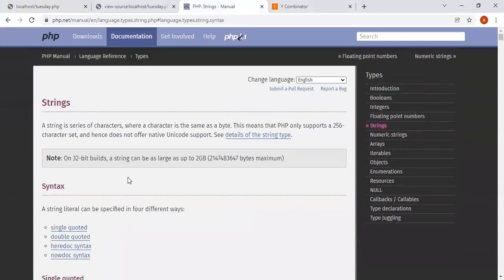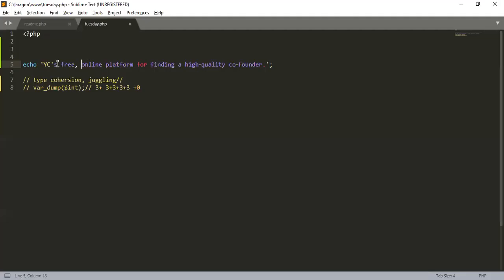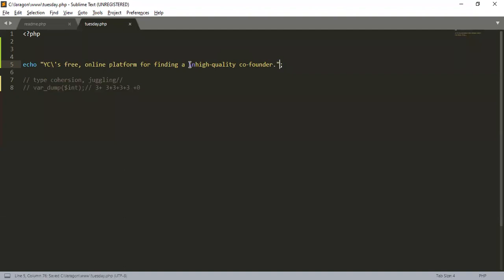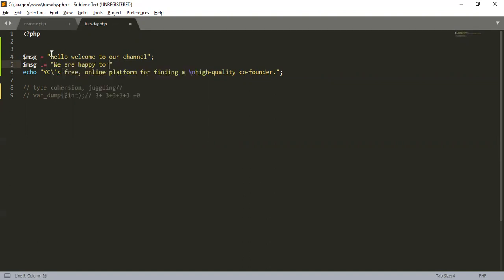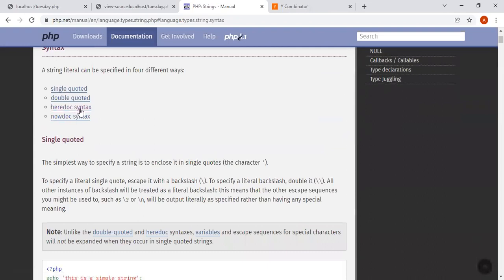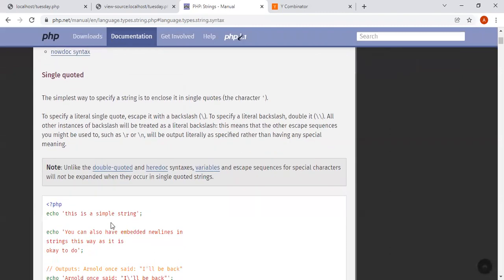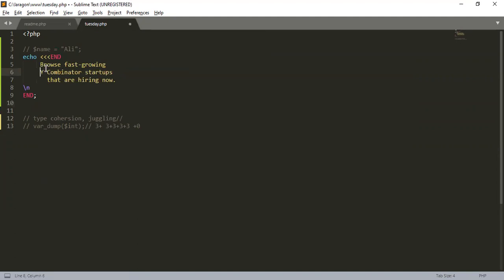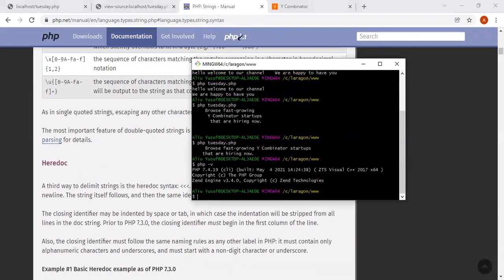PHP String Interpolation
In this video we learn about php template literals and email text formating.